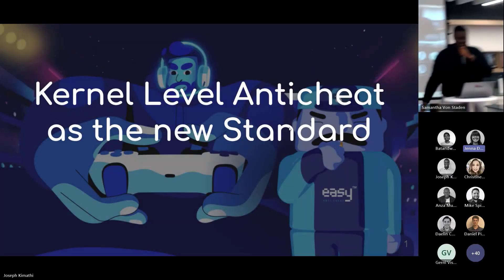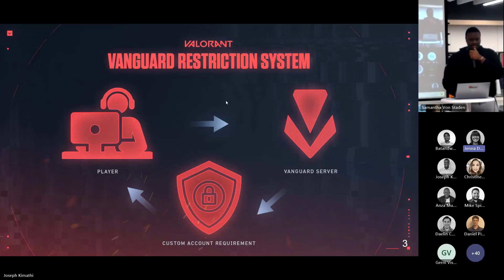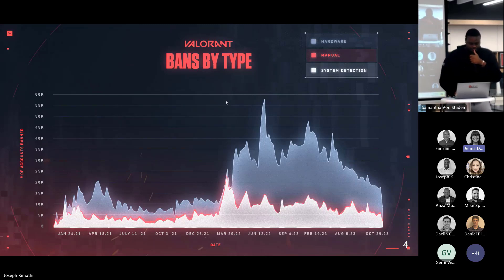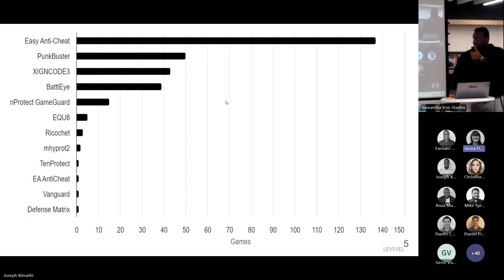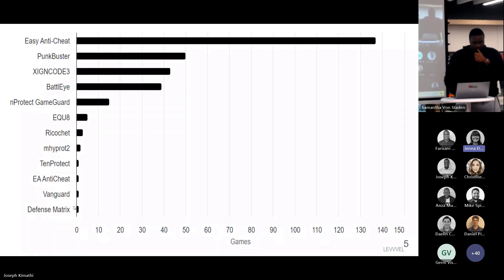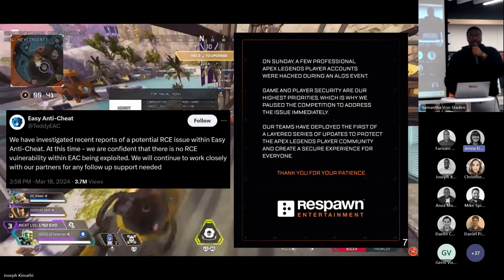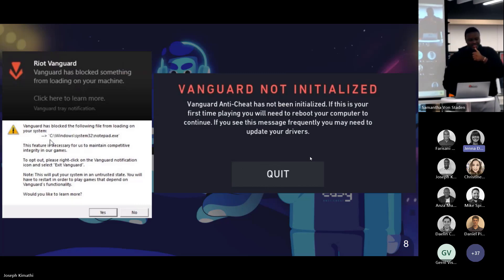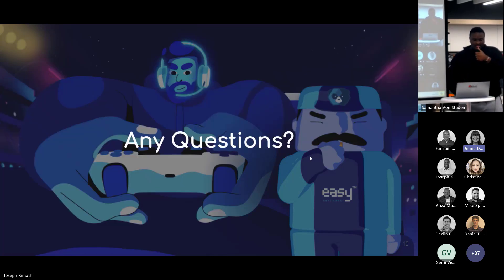Kernel Level Anticheat as the new Standard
As technology develops, our technological privacy diminishes. Kernel level access in anticheats are quickly becoming the new standard, but users are against this movement to prevent potentially giving away full access to their computers. What are the consequences of such an implementation in anticheats?